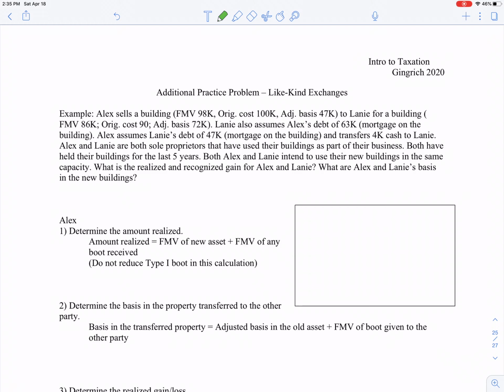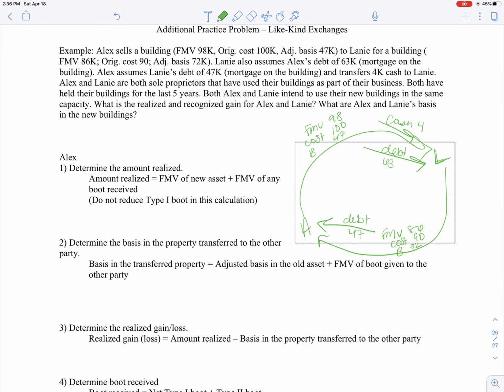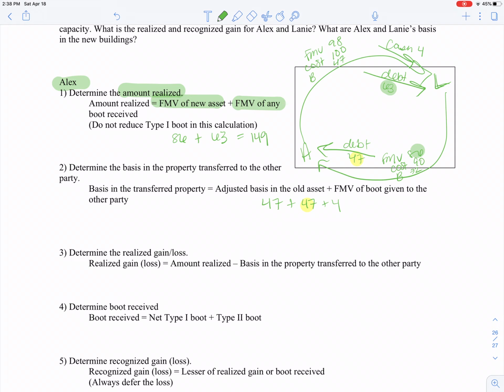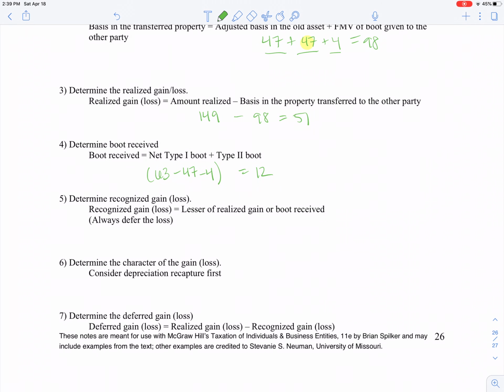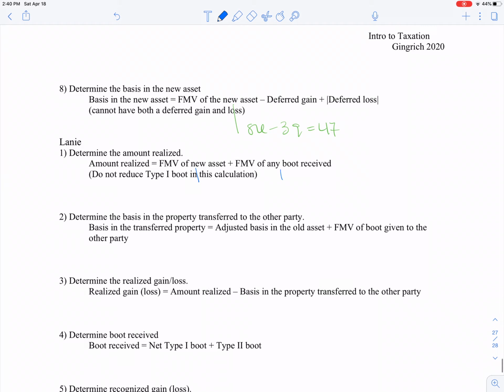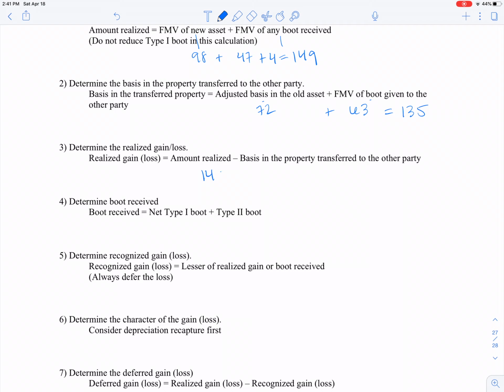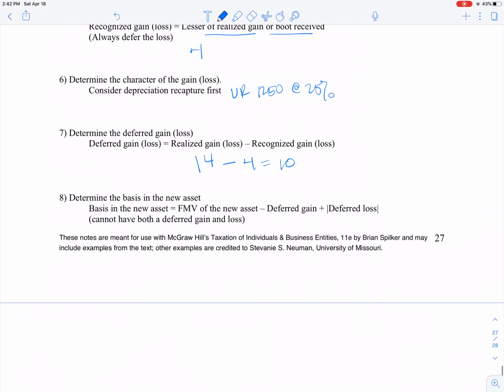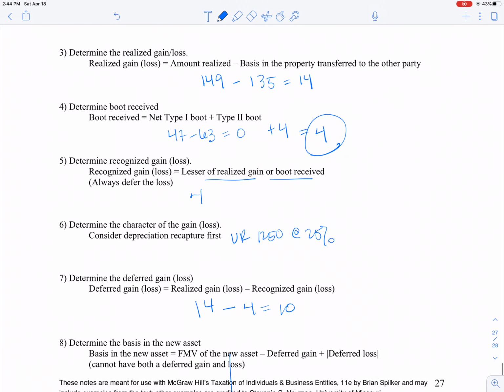4353 Ch11 Part 9 Additional Example